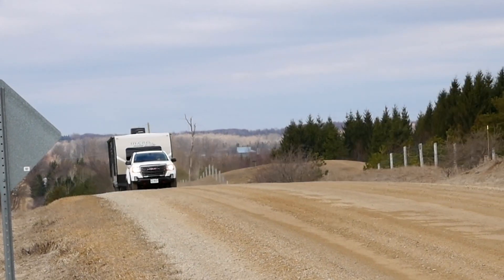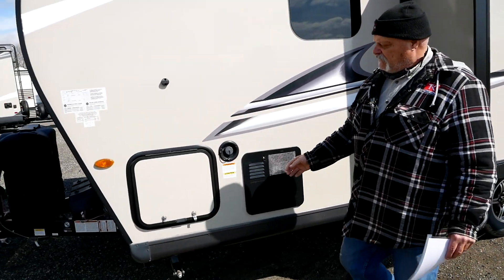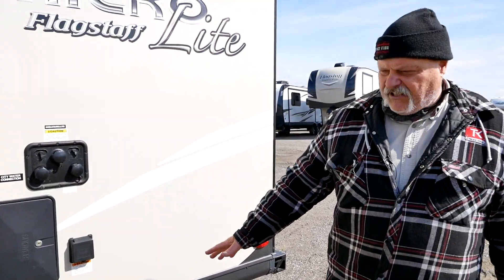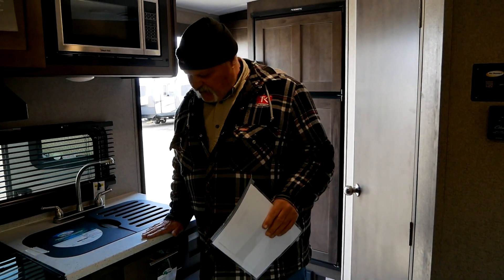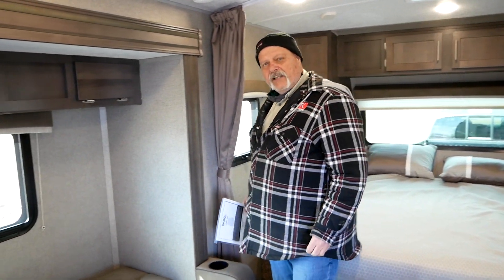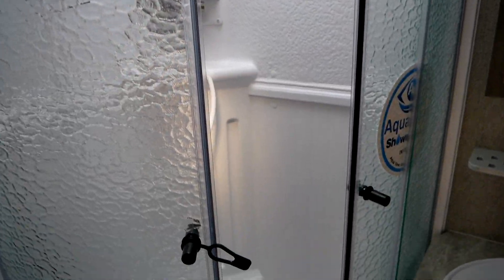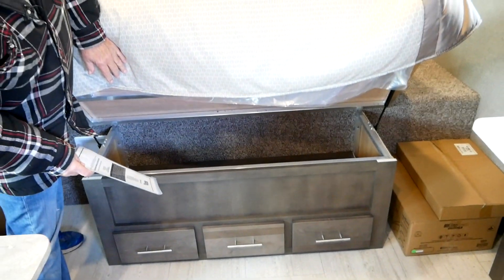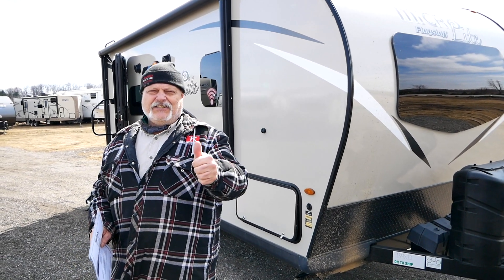Check Out the Interesting Layout of the Flagstaff Micro Lite 21FBRS! Families Need Not Apply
Thanks to Gimme Shelter RV for use of the unit. We take a look at the Flagstaff Micro Lite 21FBRS to find all of its features.